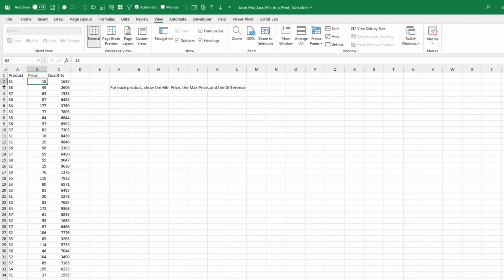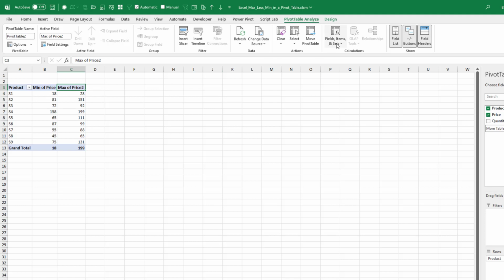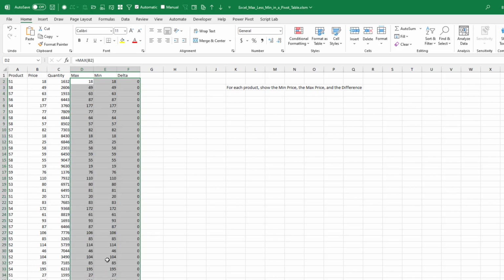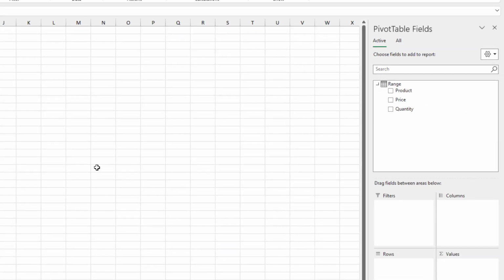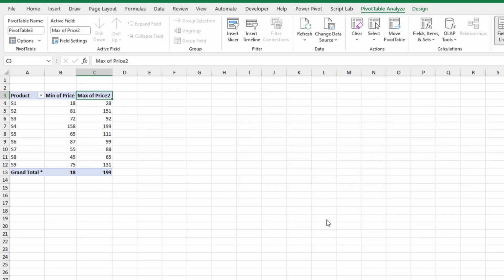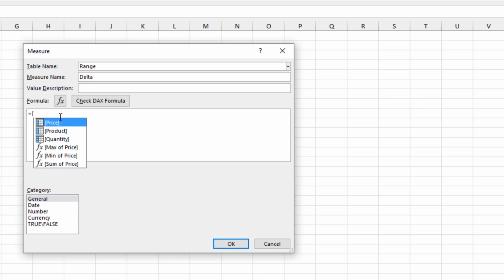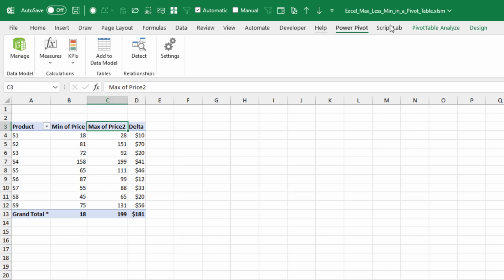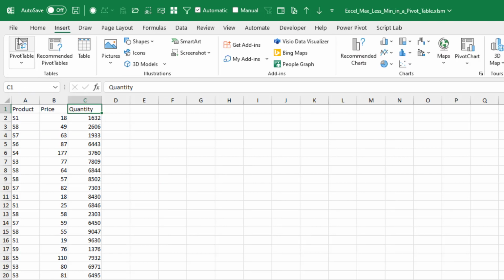Excel Max Minus Min In A Pivot Table - Episode 2529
Microsoft Excel Tutorial: Display a Delta in a Pivot Table.

Welcome to another episode of the MrExcel Podcast, where we dive into all things Excel. In this episode, we will be revisiting an old video from April 2011, where we will learn how to calculate max minus min in a pivot table. This video is still getting views, but it's definitely out of date. So, let's update our knowledge and learn the most efficient way to tackle this task.

Our goal is to calculate the minimum price, maximum price, and the difference between the two for nine different products with varying prices. While it's easy to get the min and max prices using a regular pivot table, the tricky part is getting the difference. If we try to do this using the calculated field option, we will end up with zeros all the way down. This is because the calculation is being done behind the scenes, resulting in a zero difference.

But fear not, because I have an awesome solution for you. We will start with our data set and insert a pivot table. The only difference this time is that we will check the box for "add this data to the data model". This may sound confusing, but trust me, it's the key to unlocking the amazing benefits of the DAX formula language. Once we have our pivot table, we will put the product in the rows and the price in the values area twice. We will then double click on each and choose min and max, respectively.

Now, here's where the magic happens. We are allowed to create amazing calculations on the power pivot tab using measures. If you don't have the power pivot tab, don't worry, you can still do this by right-clicking on the table name and selecting "add measure". Our measure name will be "delta" and the formula will be "max of price minus min of price". The difference here is that DAX is going into the pivot table and using the actual numbers instead of the underlying data, resulting in the correct difference of $10.

And there you have it, our pivot table now shows the minimum price, maximum price, and the difference for each product. The key to this whole process is checking the box to add the data to the data model when creating the pivot table. This unlocks amazing features in Excel and can save you a lot of time and effort.

(0:00) Need Max minus Min in pivot table
(0:31) MIN and MAX are easy
(0:51) Calculated Field fails
(1:51) Add to Data Model
(2:51) New Measure
(4:25) Wrap-up

This video answers these common search terms:
Adding measures in Excel
Calculate max minus min in pivot table
Currency format in Excel
DAX formula language
Excel data model
Excel field list
Learn Excel from MrExcel Podcast
Maximum price in pivot table
Minimum price in pivot table
Power Pivot tab

Unfortunately, Calculated Fields in a Pivot Table look at each individual row, so the MAX(B2)-MIN(B2) will always be zero.

In this video, a DAX Measure solves the problem. But to unlock DAX, you need to choose Add This Data To The Data Model.